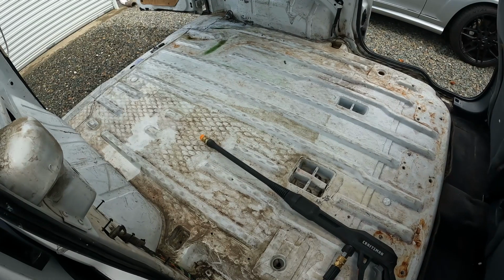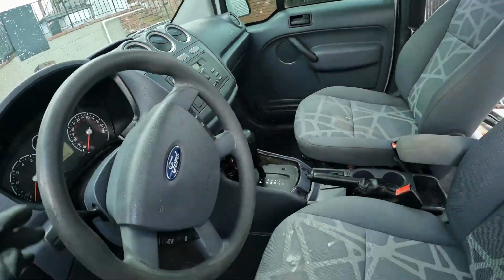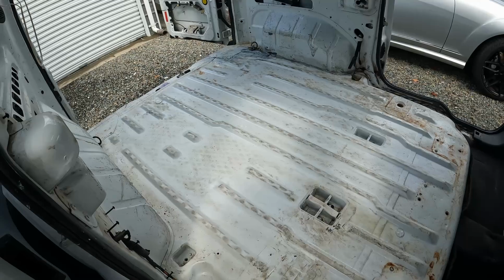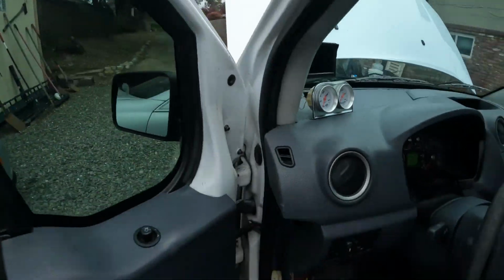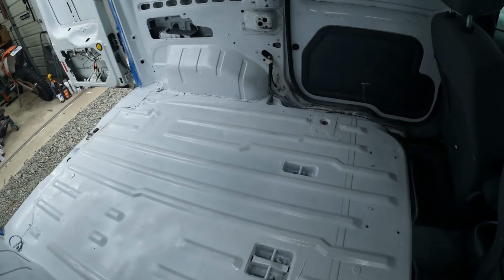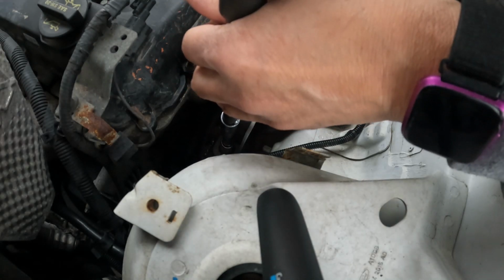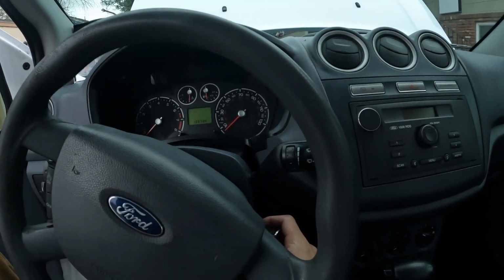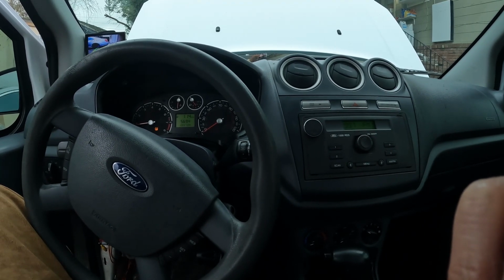Ford Transit Connect MOTOR MOUNTS | Mini MotoVan | Motorcycle Hauler Camper VAN | EP-2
Ford Transit Connect Mini MotoVan | Motorcycle Hauler Camper VAN | EP-2

We start cleaning and fixing the MotoVan.  Please join us in our build journey. Below is a list of all the parts we used to build this van. Enjoy!

Van Accessories and Supplies
Motor Trend FlexTough Plus-2 Piece Front Car Floor Mats
FANAUE MB-02 Bolt Head Adapter Ball
Ampper 2 Pack 3" Blind Spot Mirrors for Trucks
HOTOR Car Steering Wheel Cover - Universal Car Accessory for Diverse Car
bylikeho 40 PCS Engine Under Cover Push-Type Retainer Clips,Car Accessories Engine Splash Shield Fender
2Pack Large Size Super Elastic 42" to 53" Car Window Sunshades, for Large SUV
Cat MeshFlex Automotive Seat Covers for Cars Trucks and SUVs – Gray Car Seat Covers for Front Seats
4 Pieces Frame Car Storage Net Bag Car Mesh Net Bag Holder Framed Car Mesh

Van Electronics, Battery, Wires and Connections Accessories
RANSOTO Dual Battery Isolator Kit 12 Volt 140 Amp Voltage Sensitive Relay Complete VSR
NOCO Snap-Top HM082BKS Battery Box, Group U1 12V Outdoor Waterproof Battery Box
ExpertPower 12v 33ah Rechargeable Deep Cycle Battery
Sanuke Battery Cable Lug Crimping Tool Kit
Nulaxy FM Bluetooth Transmitter for Car, Strong Microphone Bluetooth Car Adapter
Kairiyard Backup Camera, Car Reverse Rear View Camera
RVMARINEPAT 5 Gang Rocker Switch Panel UL Listed 12 Volt ON-Off Switch Panel Blue LED with Inline Fuse
Bluetooth Speaker with HD Sound, Portable Wireless
AstroAI Digital Multimeter and Analyzer TRMS 6000 Counts Volt Meter Ohmmeter Auto-Ranging Tester
Alex Tech 25ft – 1/4 inch Split Wire Loom Tubing Wire Conduit – Black

Van Engine / Mechanic Supplies/ Fluids
R134a Recharge Hose Kit with Gauge, 51'' AC Refrigerant Recharging Hose Measuring Kit
10Pcs R134a Cap A/C Cap 13mm & 16mm Air Conditioning Service AC System Charging Port Caps
PEAK OET Extended Life Orange 50/50 Prediluted Antifreeze/Coolant
Dorman 603-279 Front Engine Coolant Reservoir Compatible with Select Ford Models
Engine Motor Mount Compatible with Ford Transit Connect 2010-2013
Dorman 58154: Windshield Washer Nozzle

Van Tie Down / Storage /Hauling Supplies
PAMAZY 4PCS Heavy Duty Steel D Rings Tie Down Anchors, Ultra Durable 3500 Pound Breaking Strength Surface Mount Hooks Securing Cargo for Trailer

Van Lighting
Shangyuan Boat Light Extension Cable Wire Cord
LILTSDRAE RV Lights Interior 1700LM，3 Color 12V Volt Led Light
EASYMAXX LED Rechargeable Work Light with Clamp
Hovano Car LED Lights, App Control with Smart Car Interior Lights, DIY Mode, Music Mode

Van Carpeting
NVX 32 Square Feet Black Subwoofer Box/Trunk Liner Carpet with Adhesive Back

Van Bumper Replacement and Supplies
OE Replacement Ford Transit Connect Rear Bumper Face Bar
Perfit Liner New Replacement Parts Compatible With 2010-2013
Rear Bumper Protector Caps Assembly Black Plastic Rear Bumper

Van Rear Brake Light
Dorman 923-286 Center High Mount Stop Light Compatible with Select Ford Models

Van Refrigerator Unit
VEVOR 12 Volt Refrigerator 16 Qt, Portable Mini Car Fridge

Van Other Accessories
SLCARACC Full Length Door Mirror Tiles,12"x 12" x 4 Pcs Acrylic Wall-Mounted
Upgrade Car Ceiling Cargo Net Pocket
HSTECH 2 Rolls Wire Loom Harness Tape, Speaker Wiring Harness Cloth Tape
Aluminum Foil Tape
Sprookber 3" Aluminum Carabiner D Ring
Gorilla 92002 2 Pk 1" X 16' Self Locking Retractabe Ratchet Strap
SDTC Tech 18 Inch Bungee Cord with Carabiner Hook
HOANAN Molle Pouches, Tactical Admin Pouch Compact EDC Utility Gadget Gear Pouch Military Carry Accessory Belt Hanging Waist Bag
LOVIMAG Super Strong Neodymium Disc Magnets, Powerful Rare Earth Magnets

Van Roof Waterproofing
Gorilla Waterproof Patch & Seal Liquid Rubber Sealant, White
Pro Grade - Paint Brushes - 5 Ea - Paint Brush Set